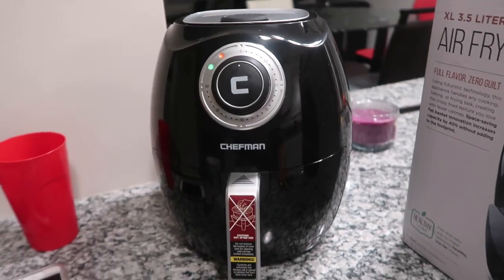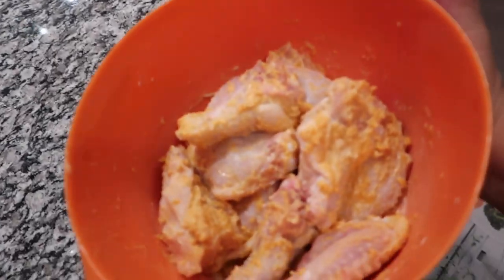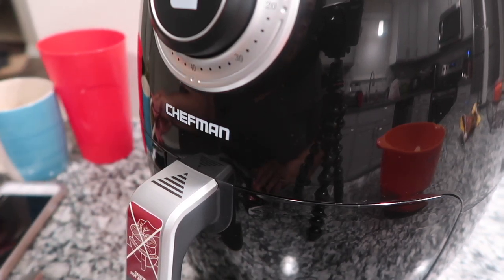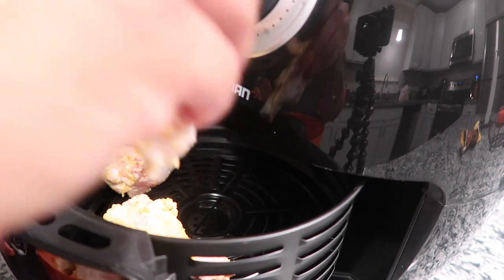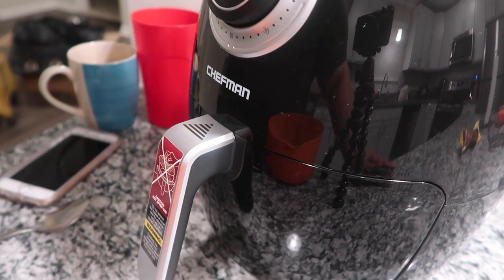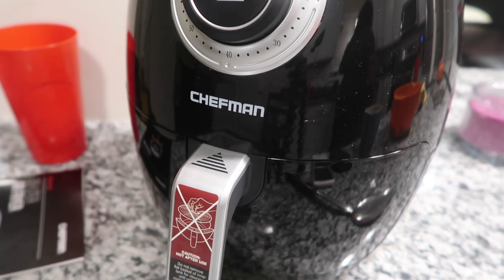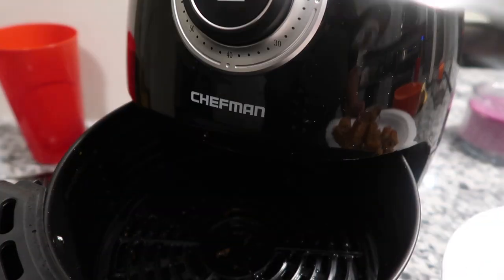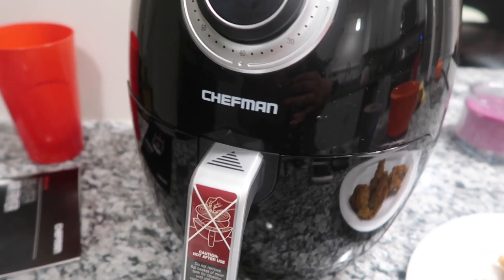CHEFMAN AIR FRYER REVIEW ! / UPDATE ON MY MOVE IN